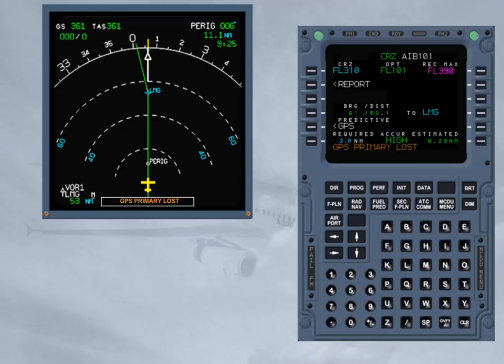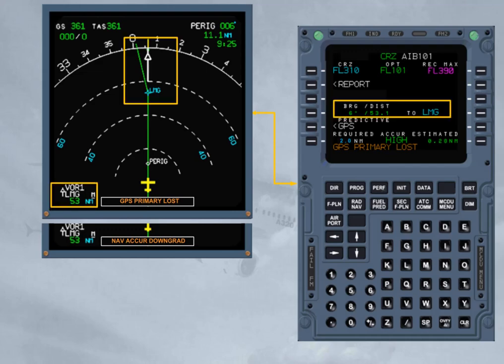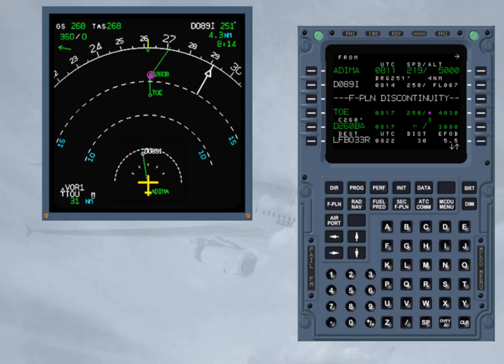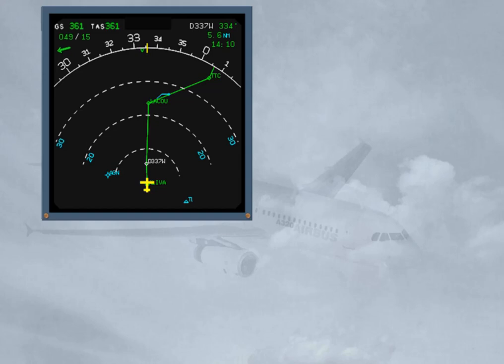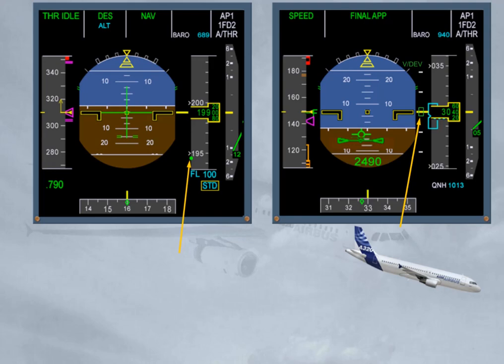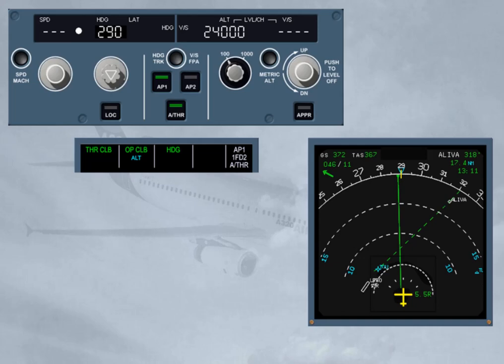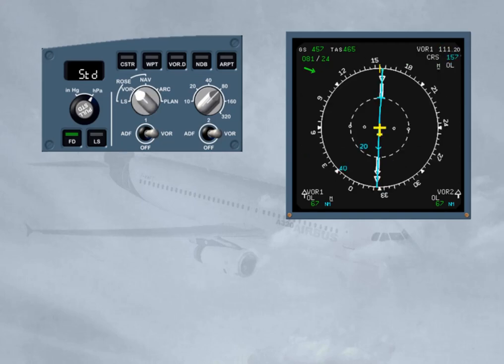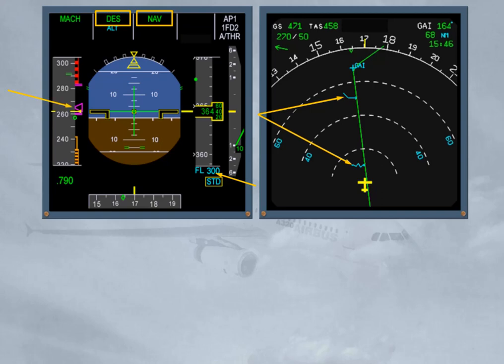Airbus A320 CBT #014 Auto Flight - Rules Regarding FM Navigation & F-PLN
#014 Auto Flight - Rules Regarding FM Navigation & F-PLN